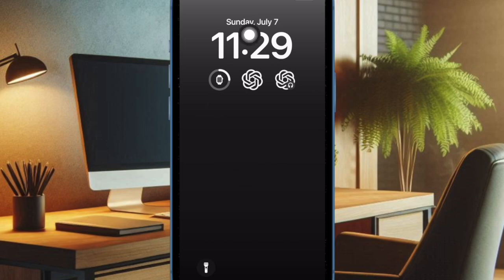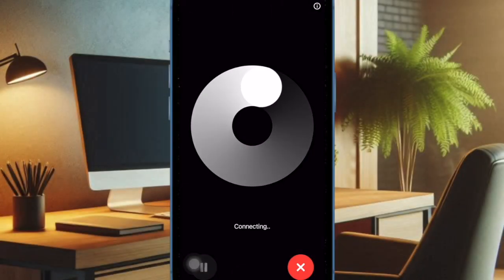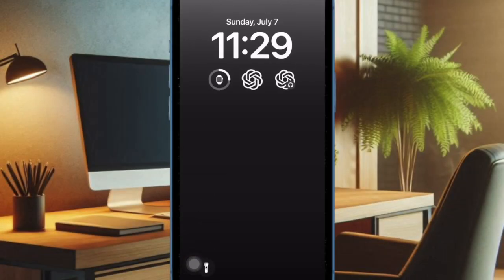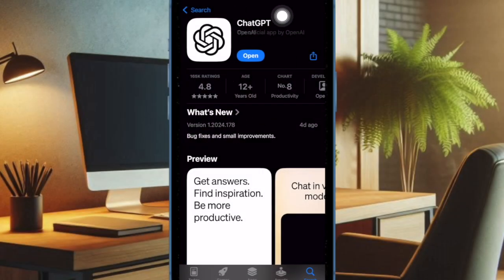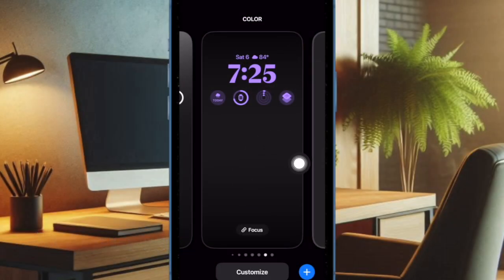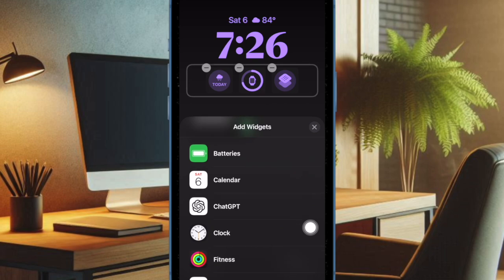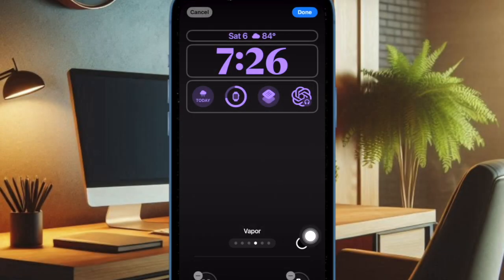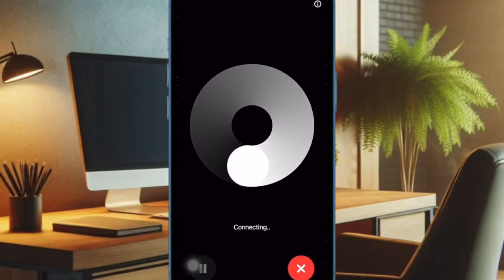How to Show ChatGPT Icon on iPhone Lock Screen in iOS 18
Do you know that you can add the ChatGPT icon on your iPhone Lock Screen for a quick launching experience? Watch this video to find out how displaying the ChatGPT icon on the Lock Screen works: